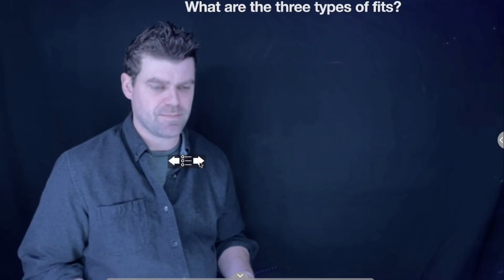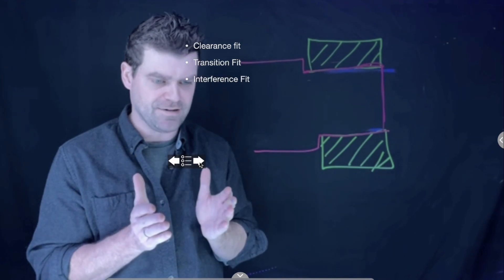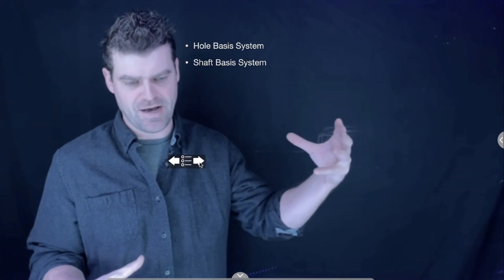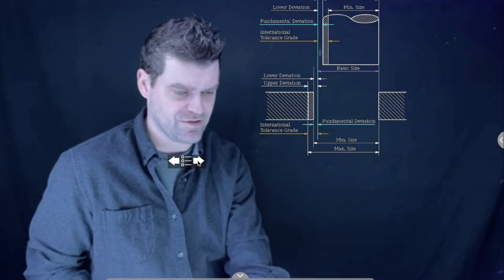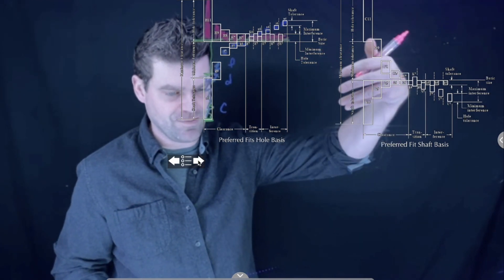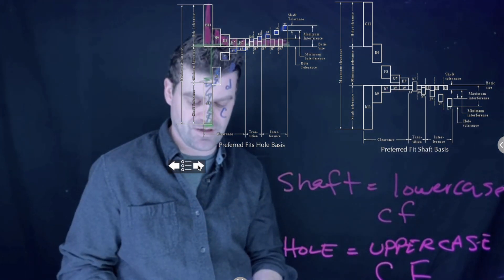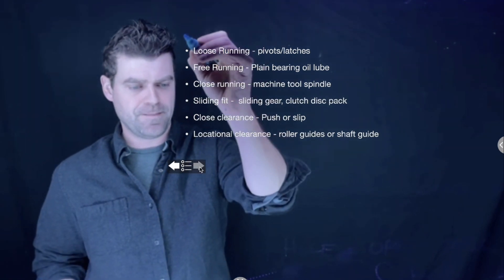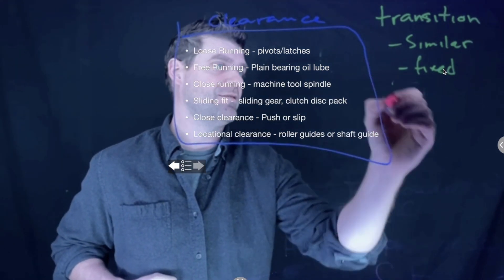Millwright Exam Prep (Level 1: Limits and Fits)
In this video I discuss types of fits and the basis hole and basis shaft systems.